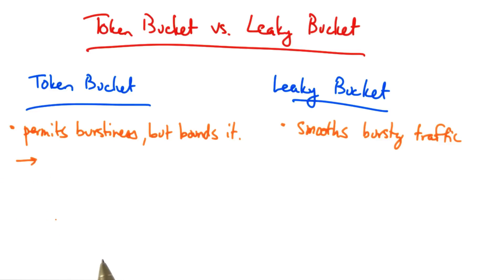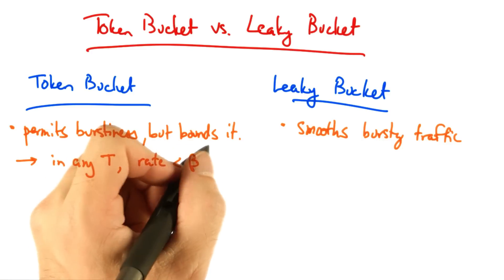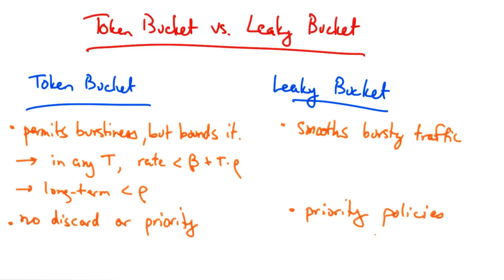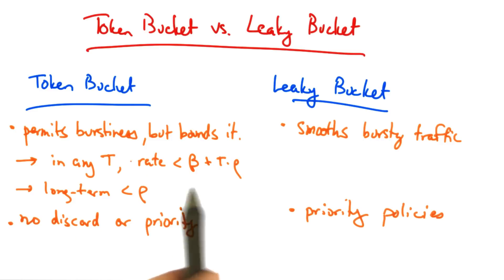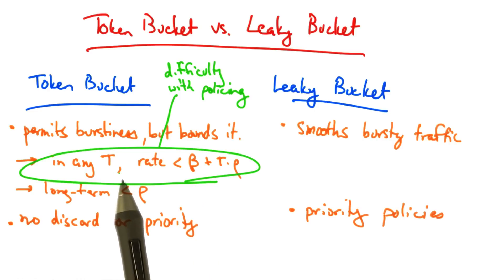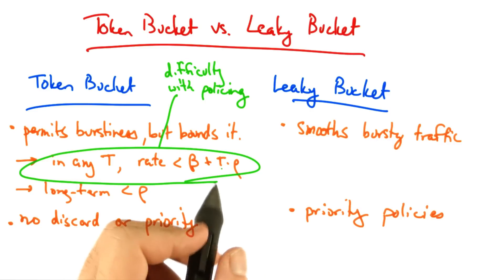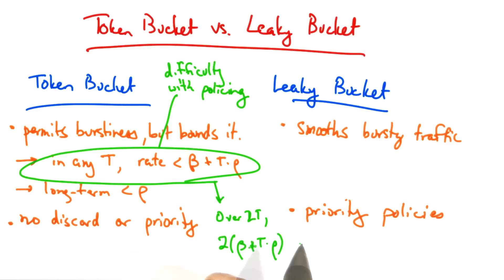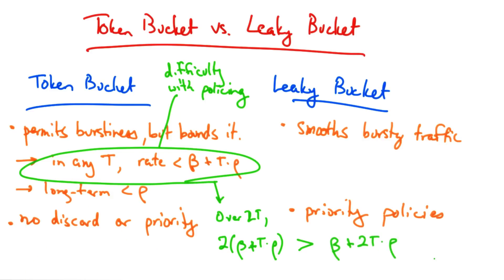Token Bucket vs Leaky Bucket - Georgia Tech - Network Congestion